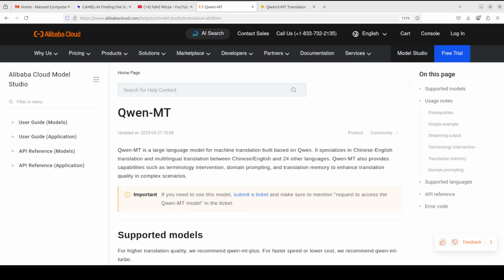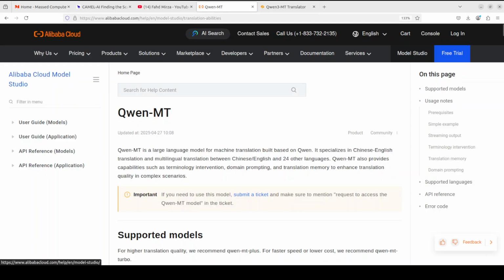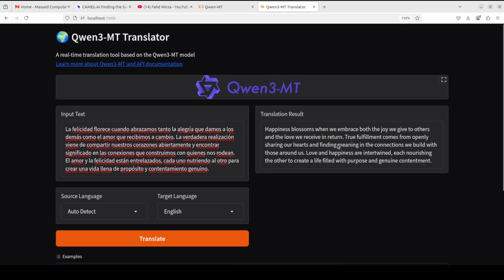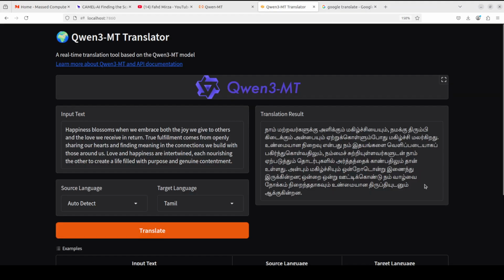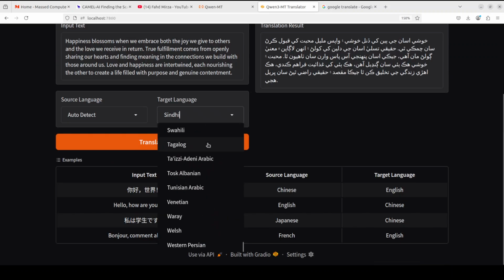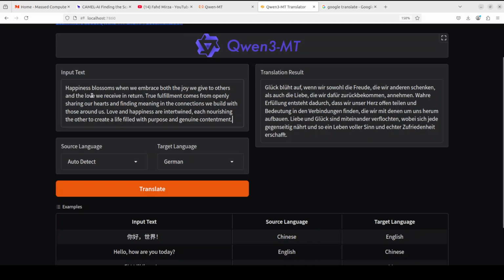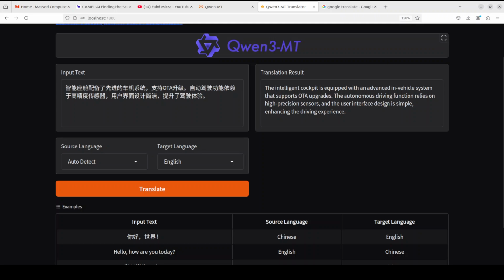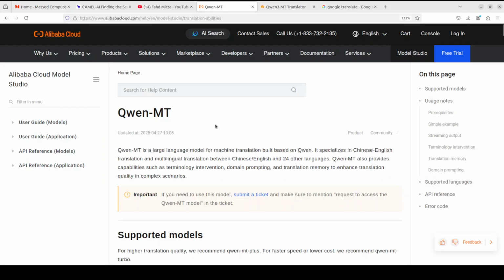Qwen3-MT Translator: Realtime Multilingual AI Translation: Install and Test Model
This video shows hands-on demo of Qwen-MT, a large language model for machine translation built based on Qwen.